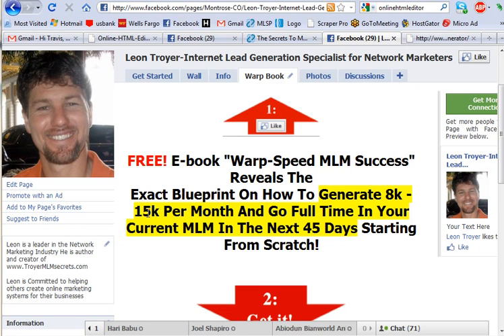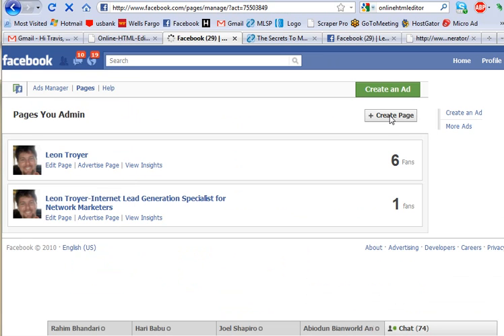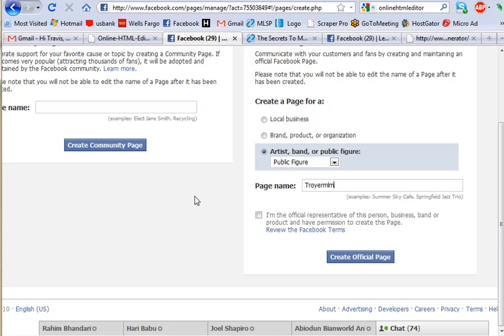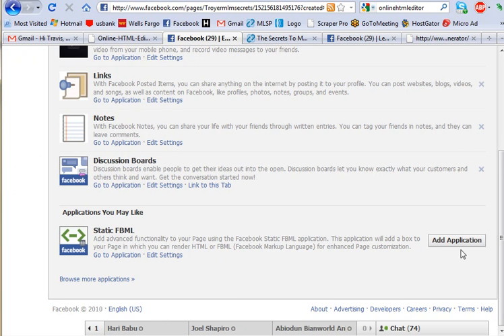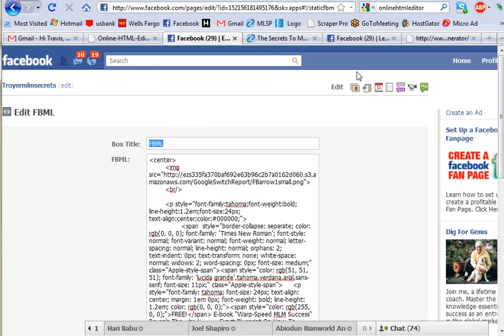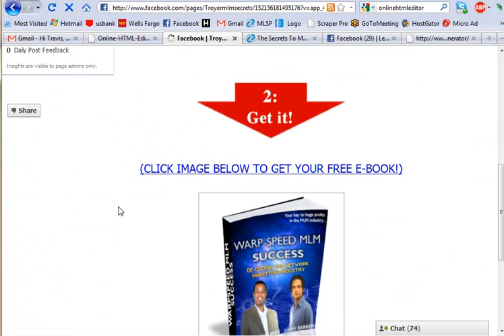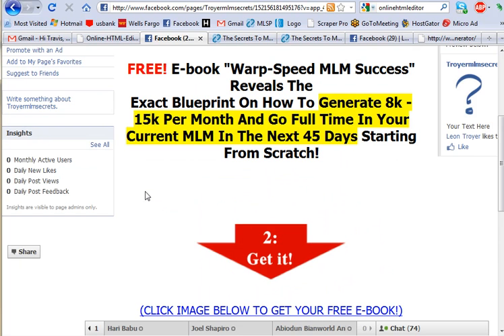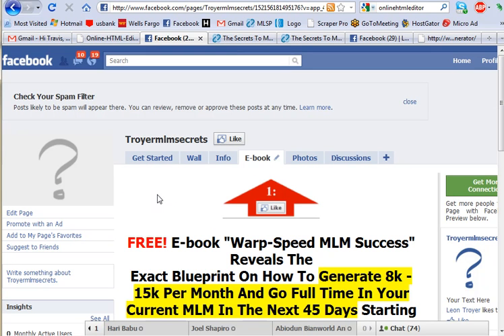How to Make a KILLER FAN PAGE part 2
More Training a killer fan page that converts can be a little challenging if you are just starting out.
In this video series I show you how to create a killer fan page that will brand you as a leader from day one.